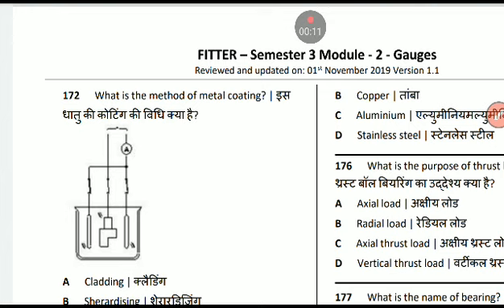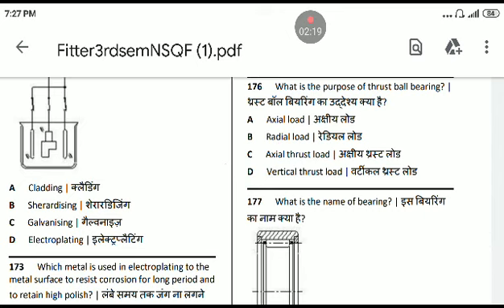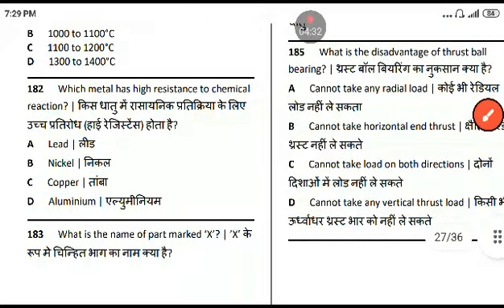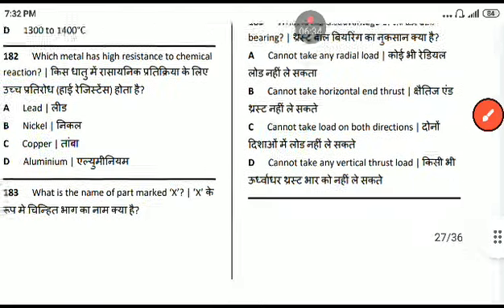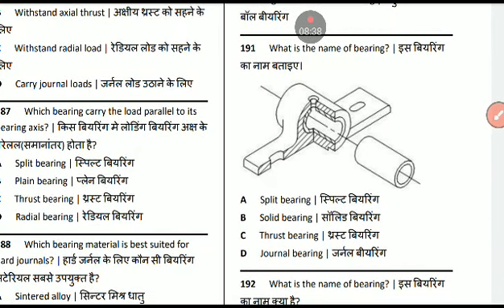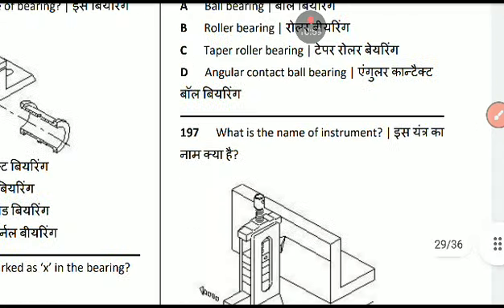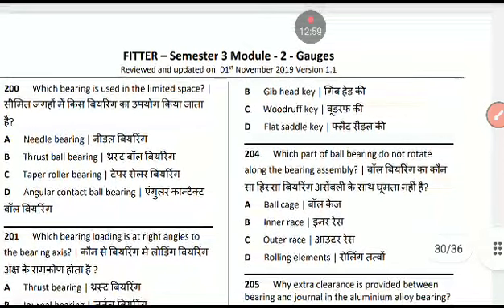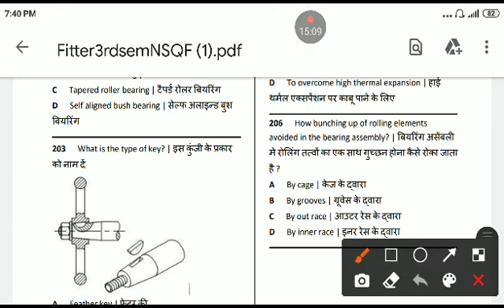ITI FITTER 2ND YEAR PDF SOLUTION FOR AITT CBT EXAM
iti fitter